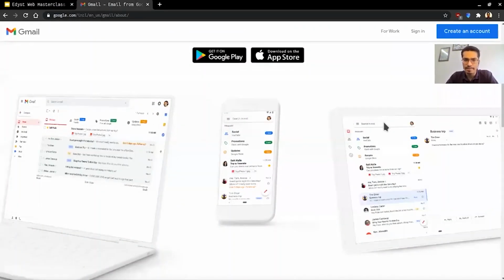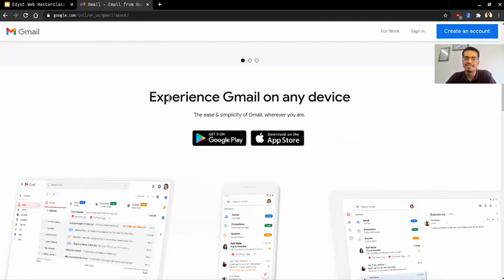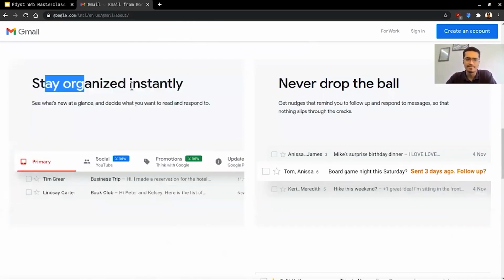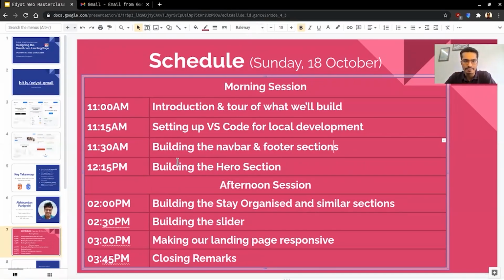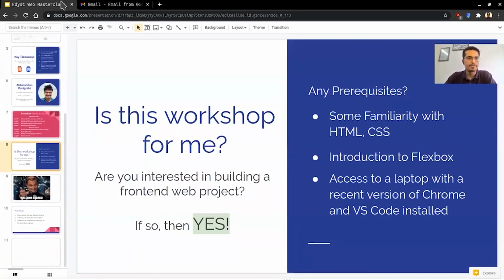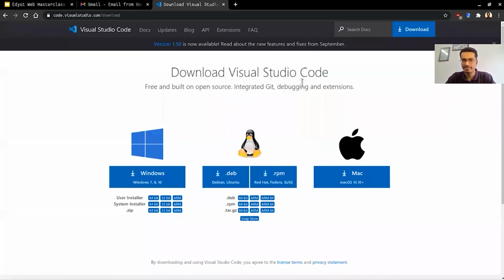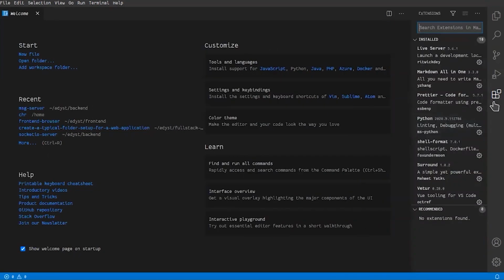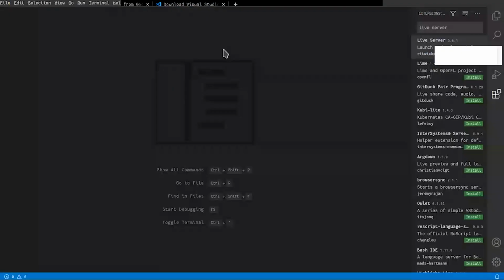Mini Project For Beginners Using HTML & CSS | Part 1/7 - Introduction | Free Tutorials | Edyst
We are happy to bring you this new Free Tutorial series on "How To Build The Gmail.com Landing Page From Scratch" using the beginner level of HTML & CSS.
This video series is broken down into 7 parts and in each video, Abhinandan (IIIT-Hyderabad, Co-founder Edyst) will help you to implement one feature.

In today's Part 1/7 Introduction video will see:
- How to build the Gmail.com landing page itself?
- Set-up Editor VS code with the right extension

So, what are you waiting for? Start your daily coding practice and build a whole new mini-project/portfolio in just 7 days.